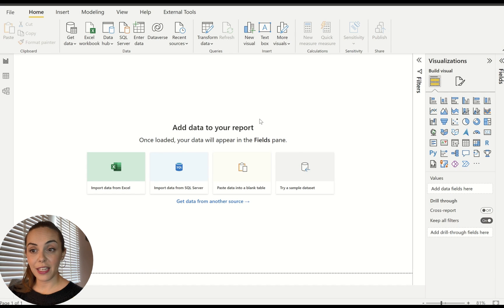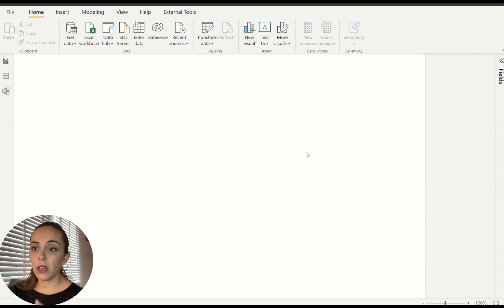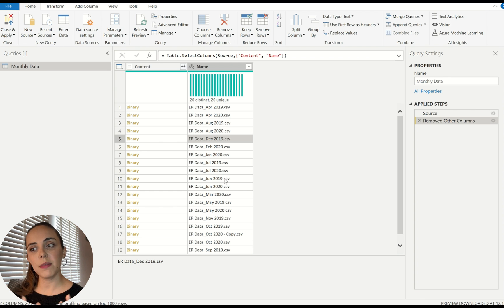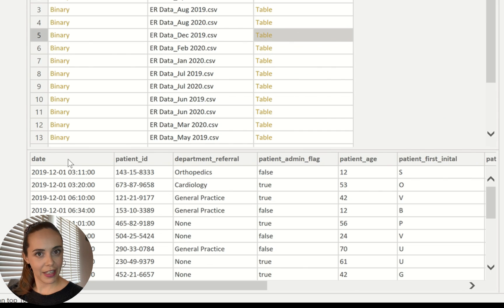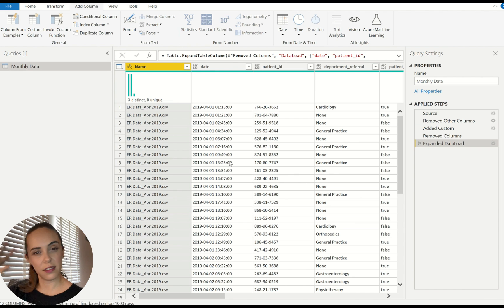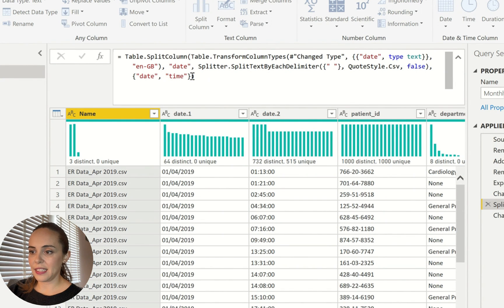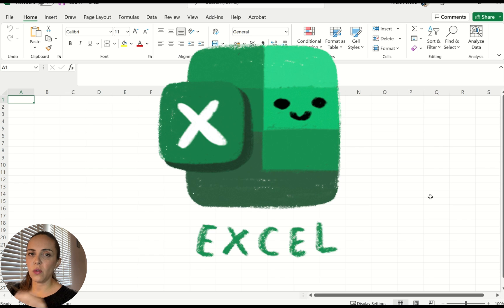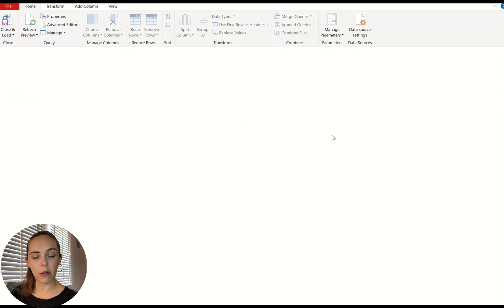Combining multiple csv files - Power BI vs Excel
In this video, I'm sharing how to combine 20+ CSV files in both Power BI and Excel. This will save hours of your time, believe me!

Chapters:
0:00 - Intro
0:48 – The use case
1:26 – Combining multiple csv files in Power BI
11:33 – Combining multiple csv files in Excel
16:00 - End